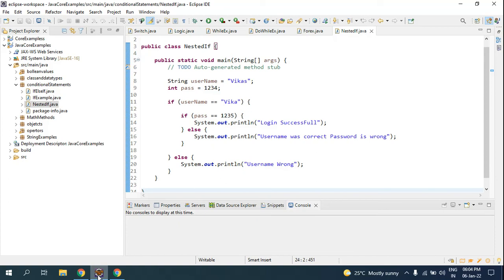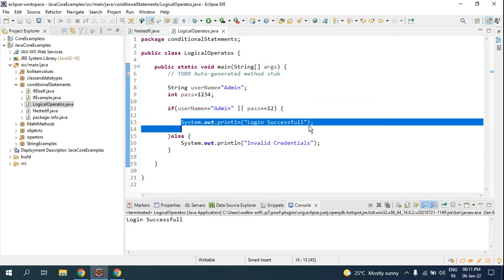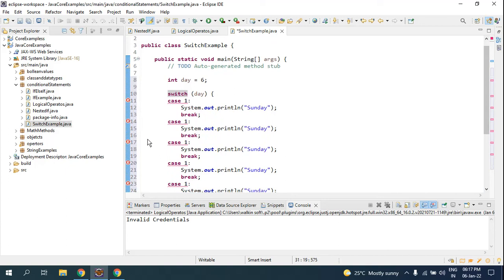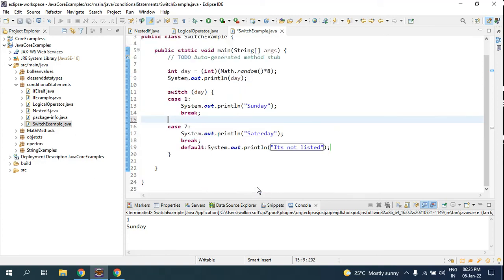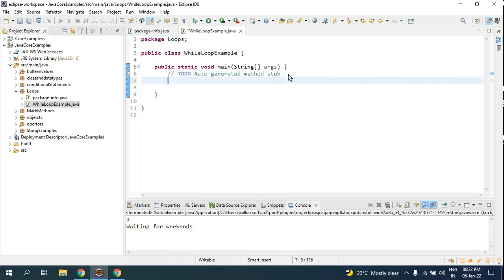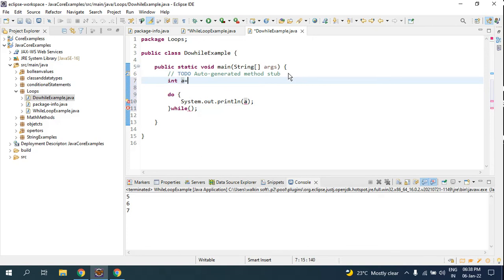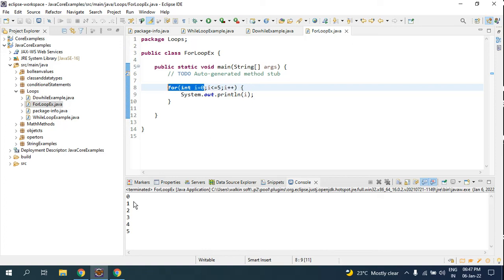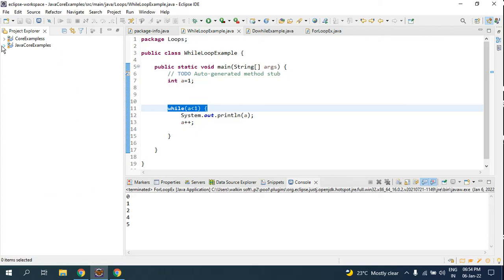corejava06 01 2022